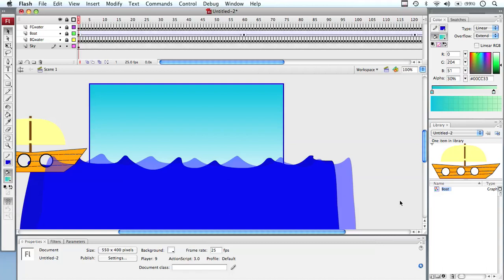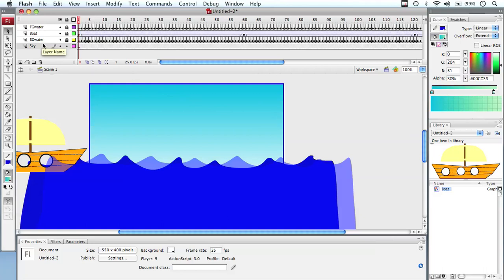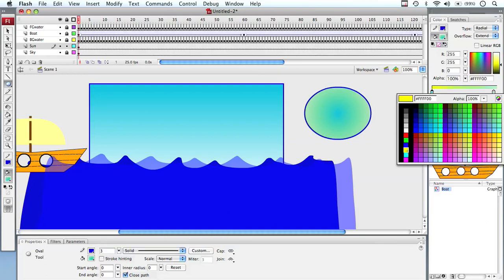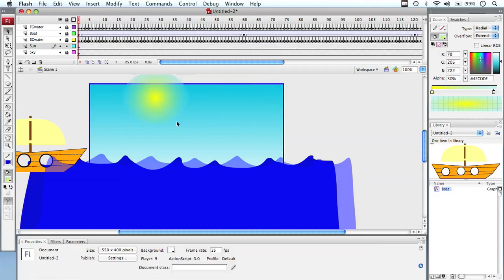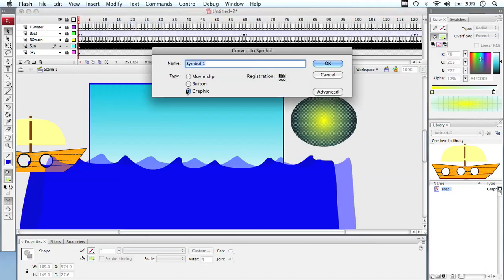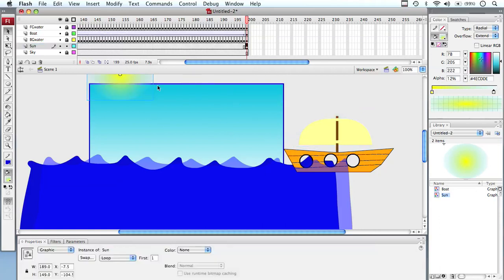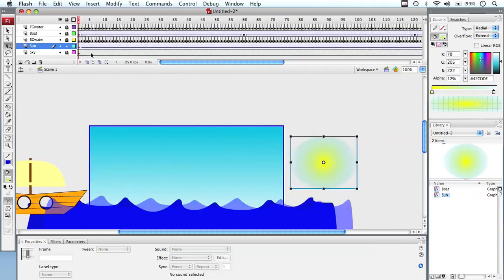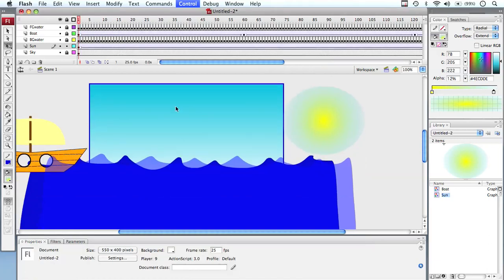Introduction to Flash Animation Part 6 - Sun Animation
Animation effects.